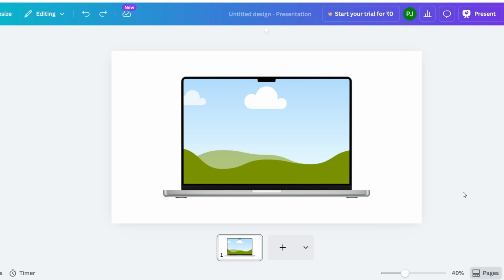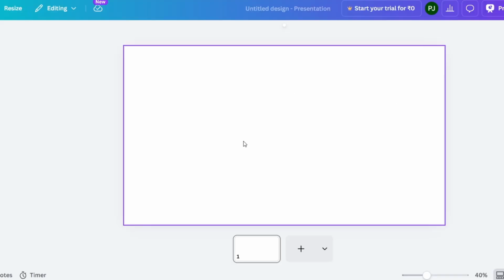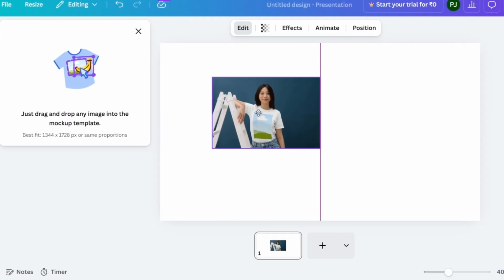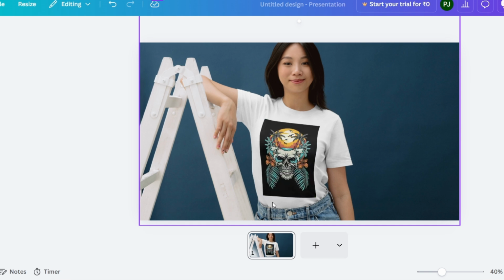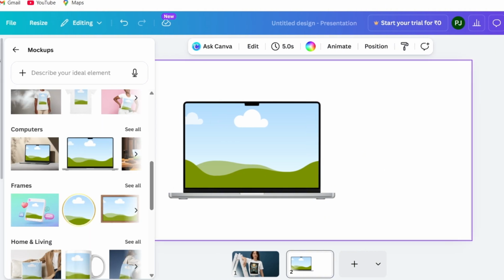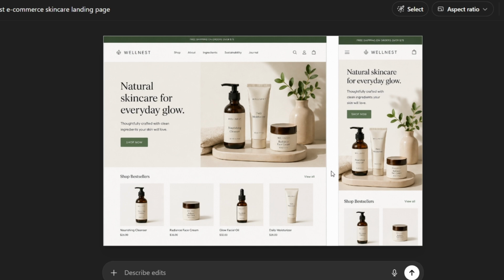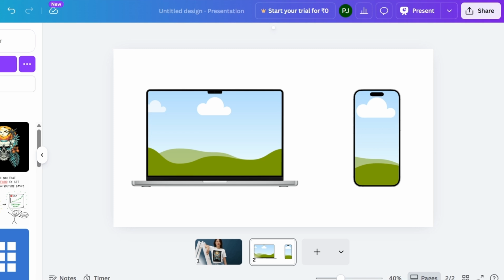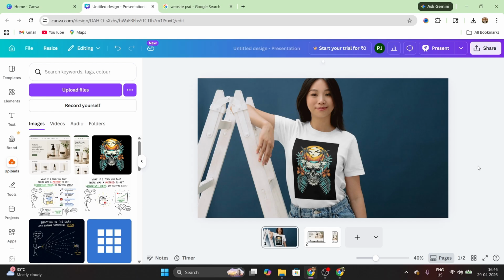How to Create Mockups in Canva: Canva Mockup Tutorial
Learn how to create professional mockups in Canva (2026) step by step! In this beginner-friendly tutorial, I’ll show you how to turn your designs into realistic mockups using Canva’s built-in tools—perfect for showcasing products, thumbnails, social media posts, and more.

Whether you're a content creator, designer, or business owner, this guide will help you create eye-catching mockups in minutes without any advanced skills.

How to use Smartmockups inside Canva
How to place designs on products (t-shirts, laptops, phones, etc.)
How to customize and export high-quality mockups
Tips to make your mockups look professional
🚀 Why Use Canva for Mockups?

Using Canva helps you:

Create mockups quickly ⚡
Avoid complex design software
Access ready-made templates
Improve your product presentation
Save time and money
🛠️ Features Covered
Canva Smartmockups integration
Drag-and-drop editing
Template customization
Beginners using Canva
YouTubers & content creators
Print-on-demand sellers

canva mockup tutorial 2026, create mockups in canva, canva smartmockups, product mockup canva, canva design tutorial, mockup generator